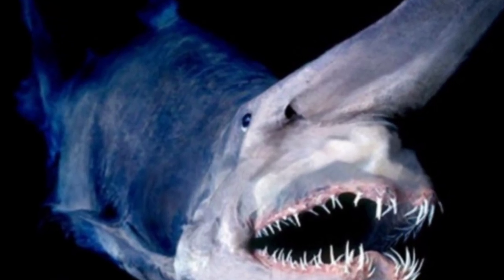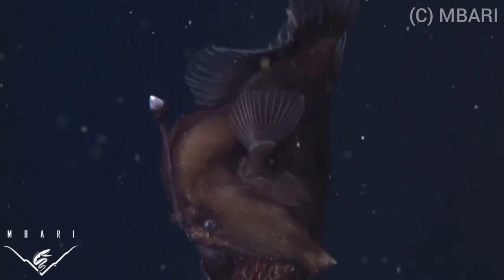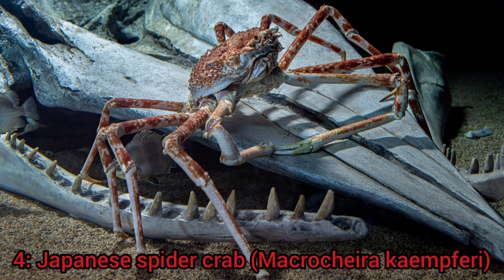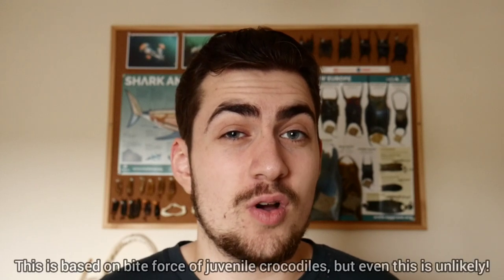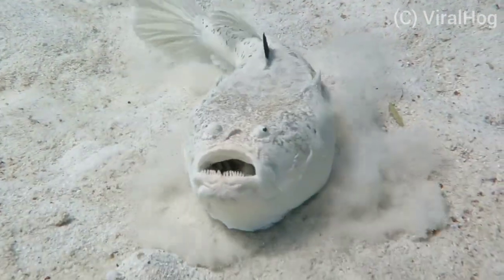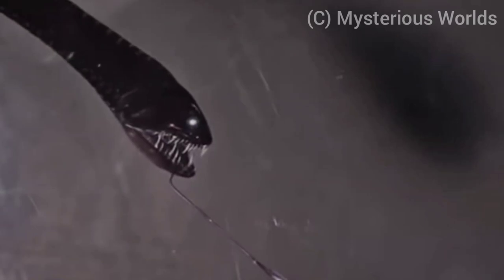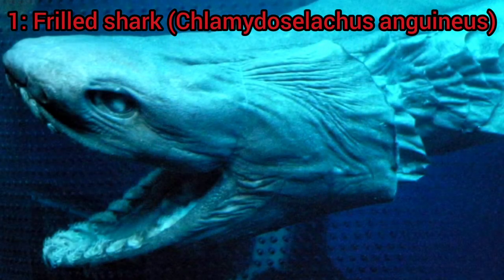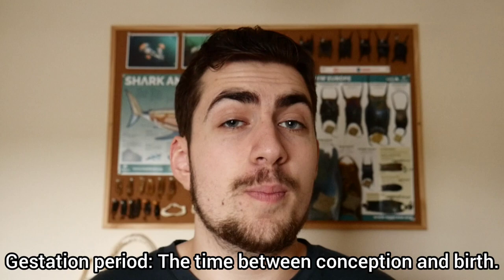CREEPY Sea Creatures That Actually Exist...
There are plenty of weird and creepy-looking sea creatures that lurk in the deep, dark depths of the ocean, and in today’s video, I'm going to be telling you about 5 creepy sea creatures that actually exist! To know about creepy sea creatures that live in the deep ocean in particular is fascinating to many, as the deep sea houses some of the most interesting and frankly strangest sea creatures we have on our planet. The fact that scientists have only explored roughly 5% of our oceans is quite daunting, especially when you let your imagination run wild with the kinds of creepy sea creatures that could be lurking down in the depths. Join me as I talk about some creepy sea creatures that actually exist! Each section of the video includes lots of interesting facts and information, along with some fantastic footage of them!

Chapters:
00:00 Intro
00:19 Anglerfish
01:20 Japanese spider crab
02:17 Northern stargazer
03:08 Black dragonfish
04:07 Frilled shark
05:11 Recap
05:49 Outro